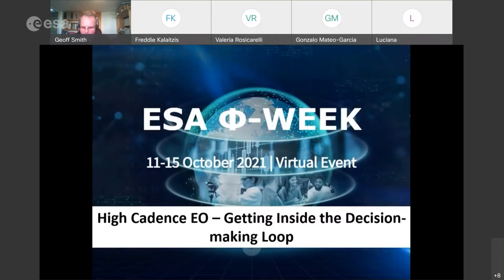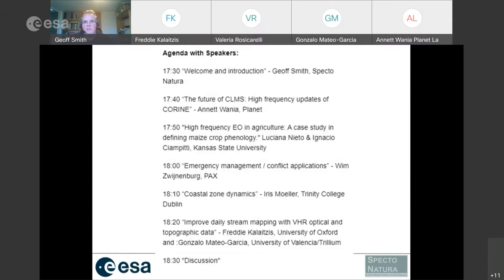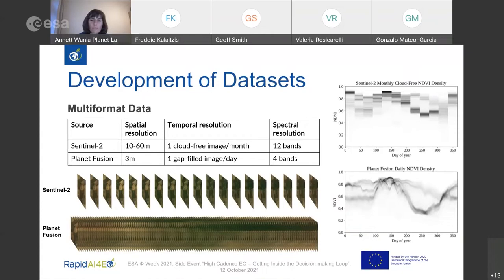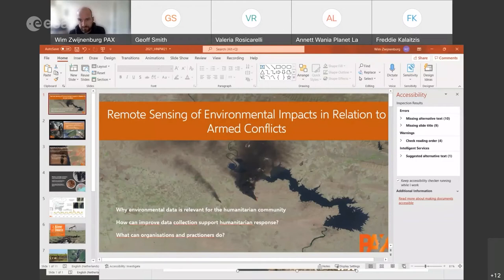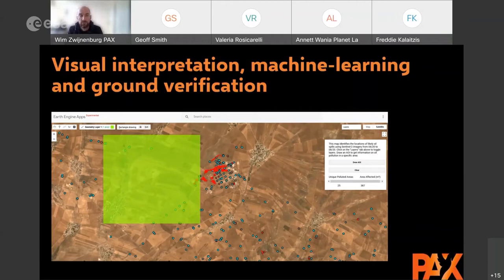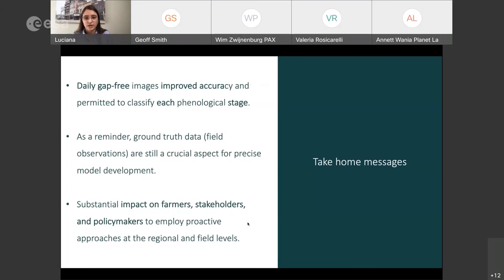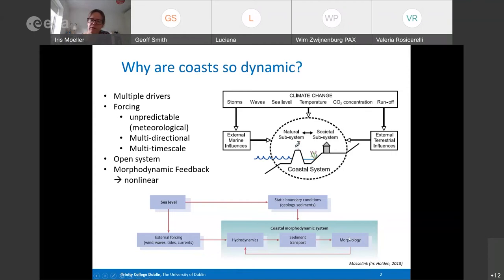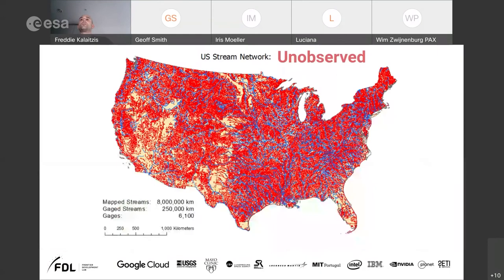Phiweek Side Event ID 41High Cadence EO – Getting Inside the Decision-making Loop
Organization/Company: Specto Natura Ltd.